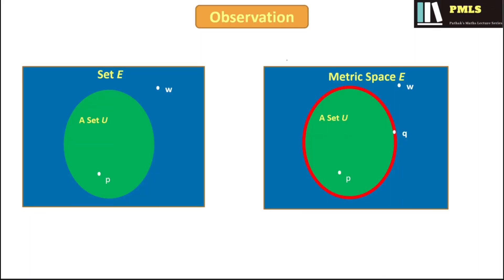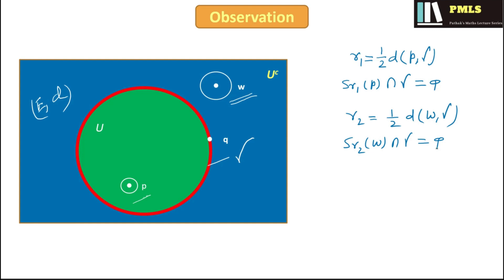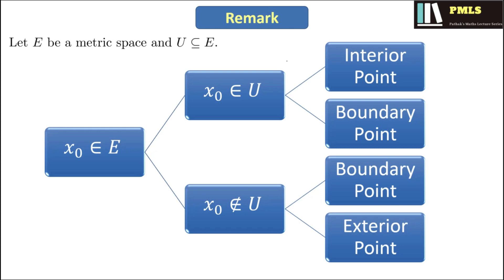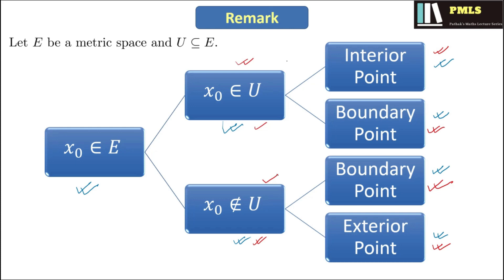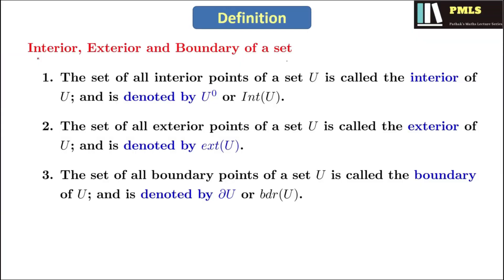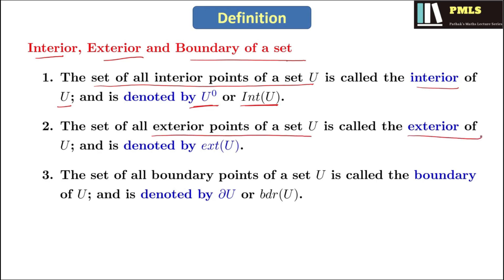Interior, Exterior and Boundary points in Metric Space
Interior point, Exterior point, boundary point for a set in Metric Space are explained with examples and remarks.
A video with narration in Hindi Language is also available on the channel.